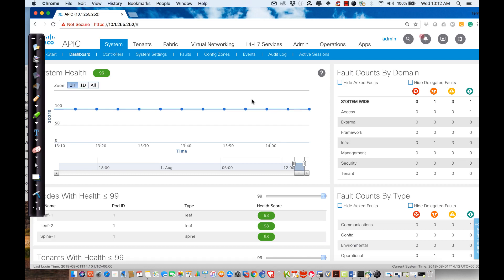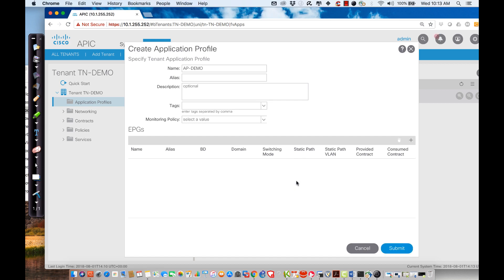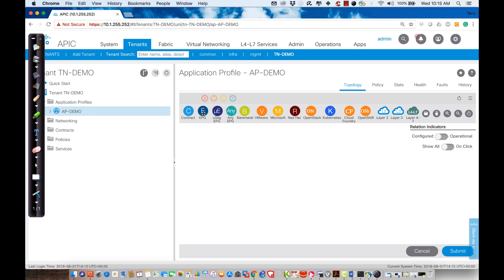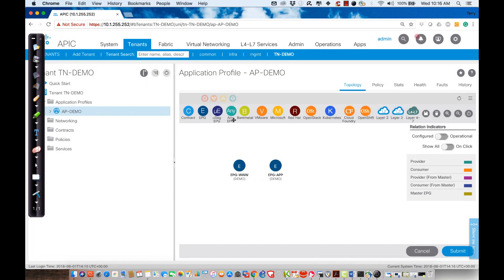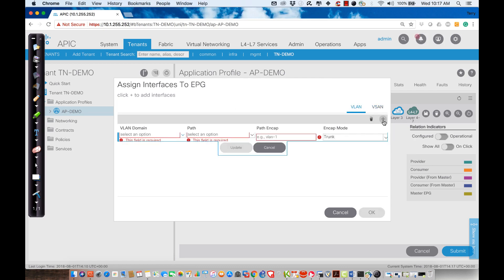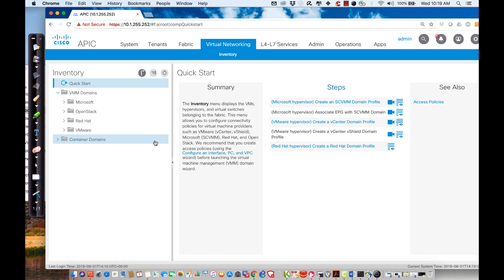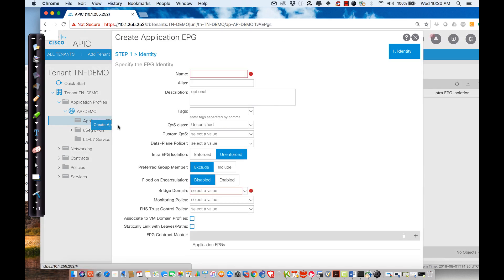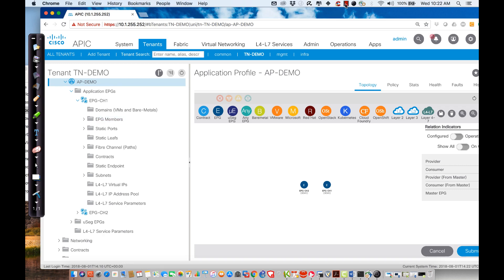Deploying ACI: End Points and End Point Groups (EPGs)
In this video we will create end point groups as we proceed with deployment of our ACI 3 Tier Application Fabric. We will work with ACI Tenants and Network Endpoints in this Cisco ACI Training Video.